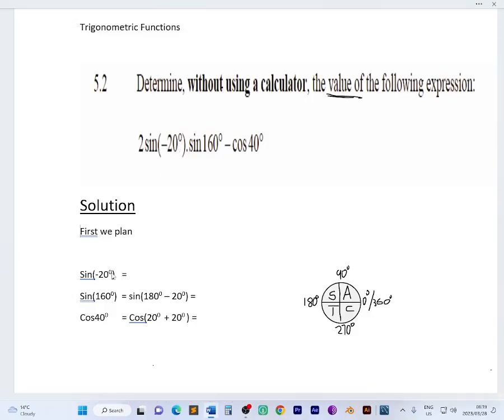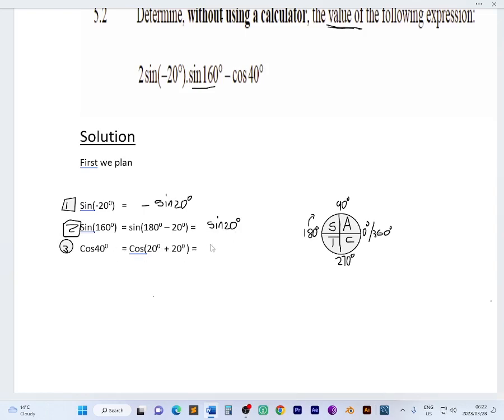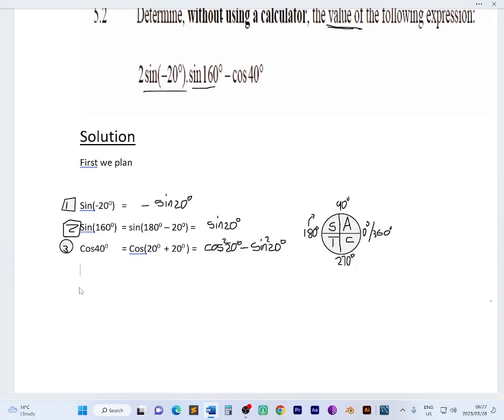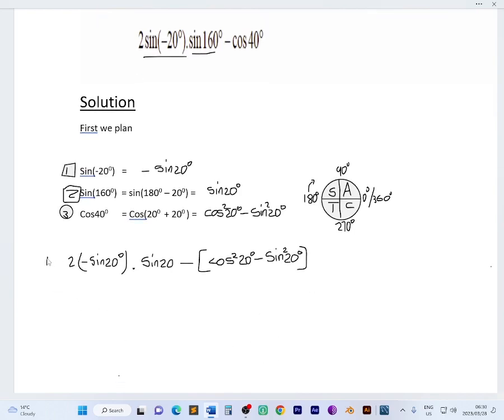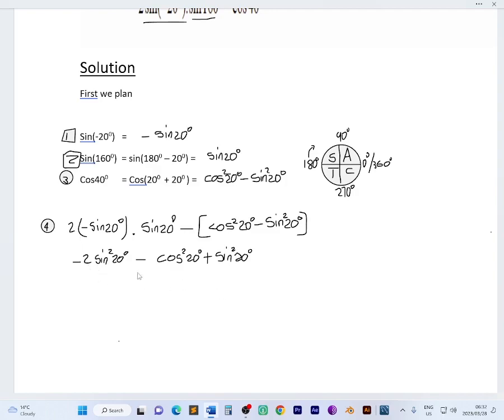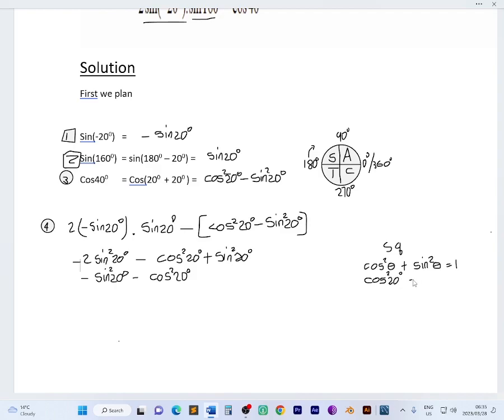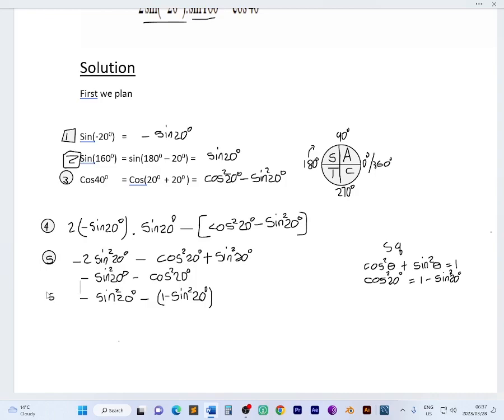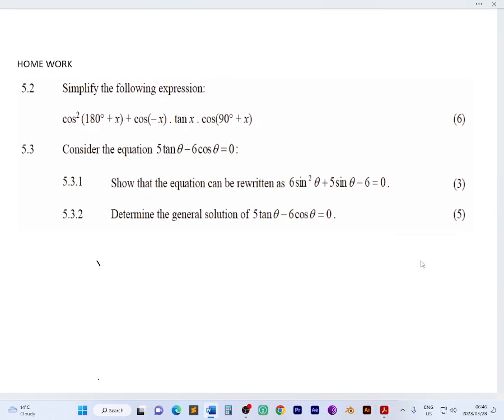Solving Trigonometric Functions Without the use of Calculator 1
using trigonometric identities, double angles equation, CAST table, odd angles to solve trig problems without calculator.